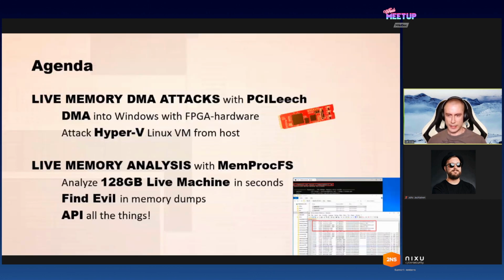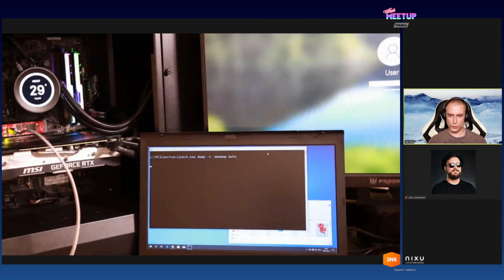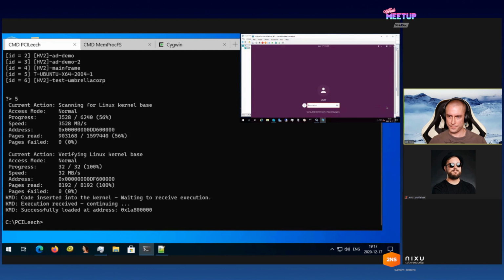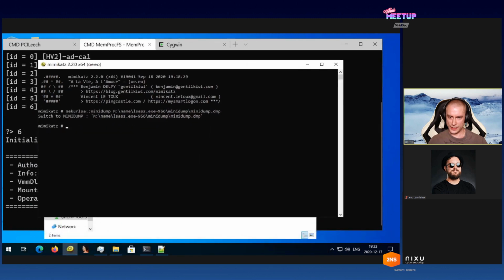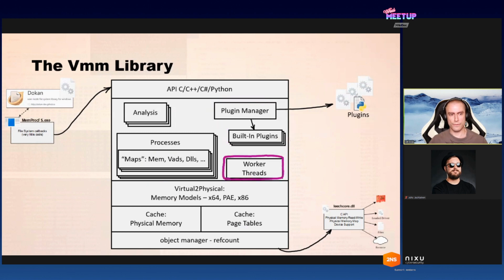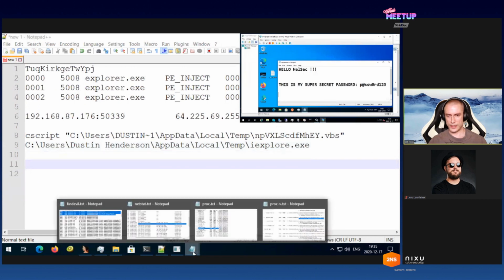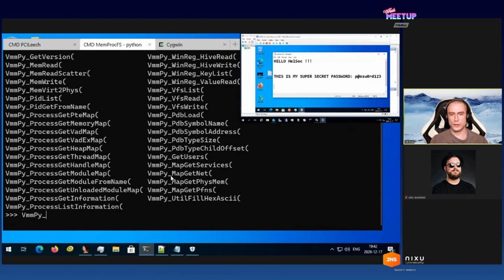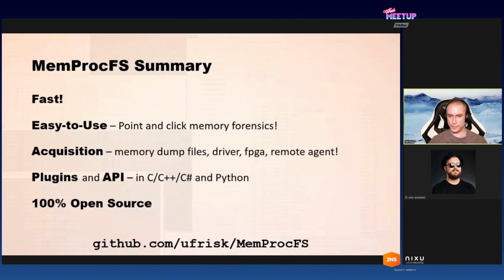0x18 DMA Abuses and In-Memory Malware Detection - Ulf Frisk - HelSec Virtual meetup #5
So much has happened since Disobey2020, so much new awesomeness to show! I promise an action packed presentation with lots of live demos!

PCILeech has become the defacto standard for PCIe DMA attacks amongst researchers, red teamers, governments and game cheaters alike. Hyper-V host-to-guest is now supported as well. I will demo how to inject and execute code in the kernel; live edit memory with IDA and much more.

MemProcFS is memory forensics made super easy! Analyze memory dumps or live memory by clicking on files in a virtual file system using your favorite tools. Find injected malware in seconds, recover files or take a peek at process internals. MemProcFS is 100% open source memory forensics, blazingly fast and super easy to use!